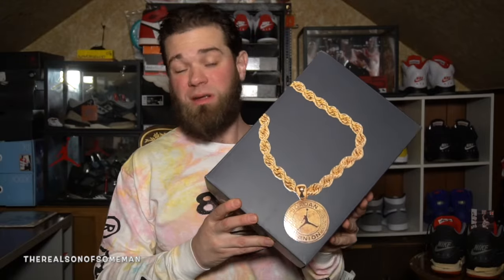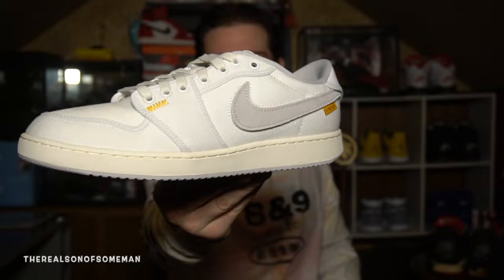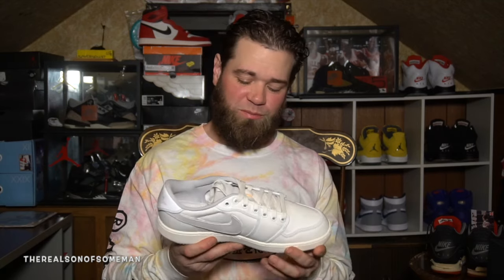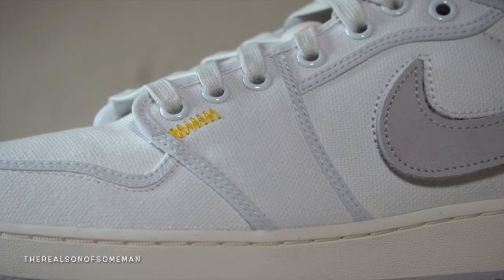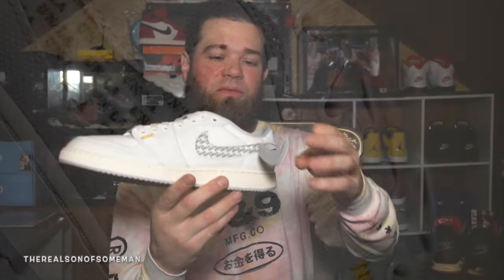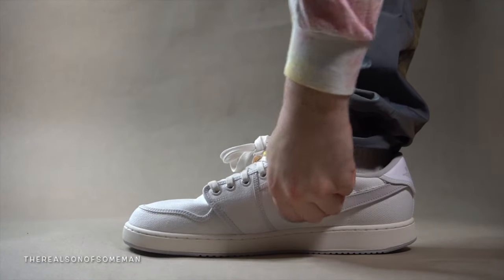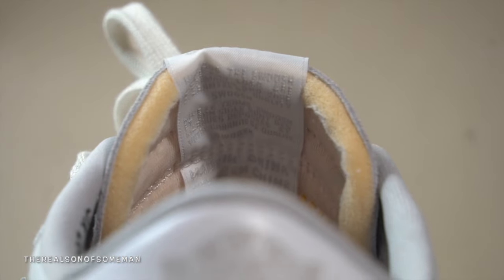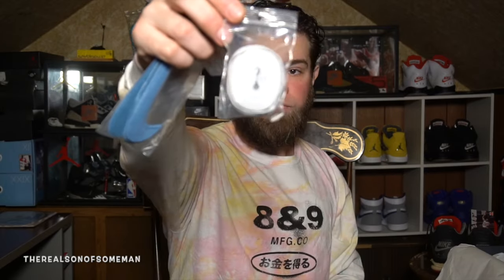AIR JORDAN 1 AJKO LOW X UINON LA REVIEW & ON FOOT IN 4K (TOTALLY WASN'T EXPECTING THIS!)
THEREALSONOFSOMEMAN